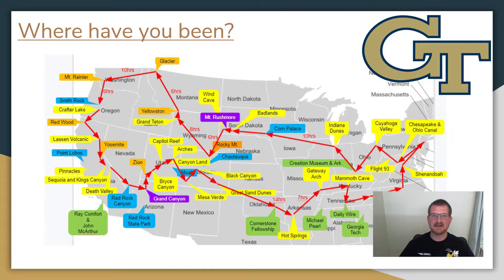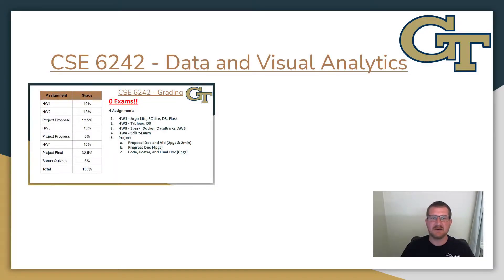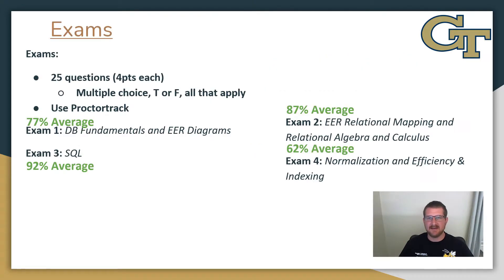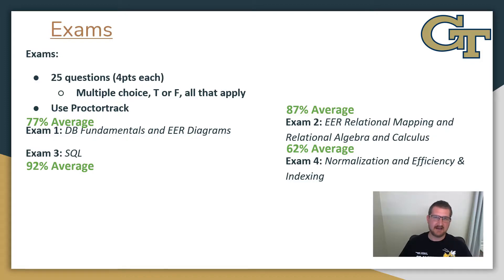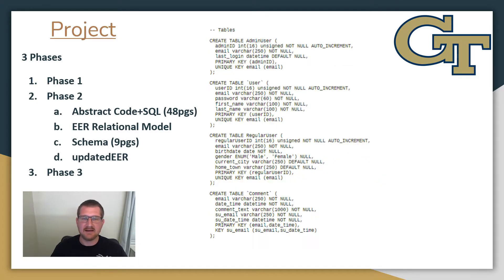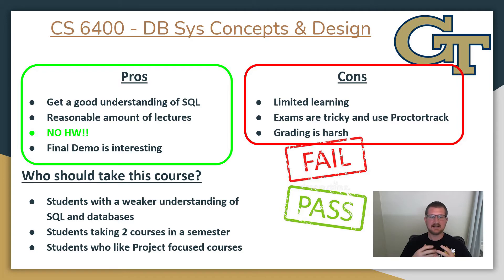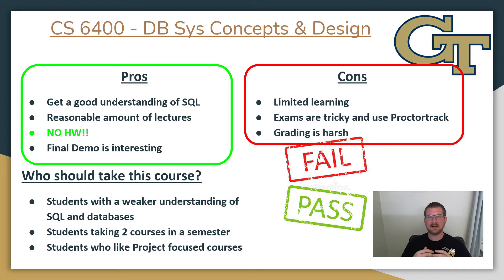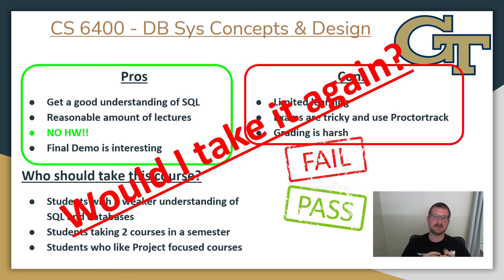Georgia Tech OMSCS (s7e2) CS 6400 - Database System Concepts & Design - Final Review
Well, this semester was something. This semester, I decided to become a full time student and take two courses, CS 6400 (DB Sys Concepts & Design) and this course, CSE 6242 (Data & Visual Analytics). Both courses were heavy project work but had their own lessons throughout the class.

Overall, CS 6400 (Database System Concepts & Design) really had one focus, databases. In CS 6400 (Database System Concepts & Design), you will learn about designing, building, and working within databases and yes, that does mean SQL statements. The course does a fairly deep dive into each of these subjects which I did like. The class has NO ASSIGNMENTS which is great BUT it does mean that your final grade is made up of the four exams and the group project.

Thank you to my brother for editing the video! It came out great!